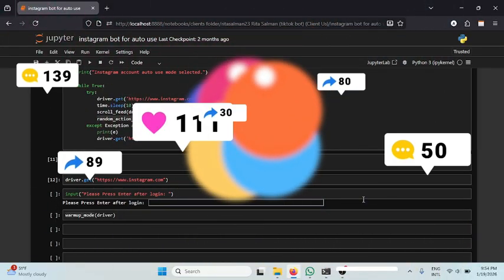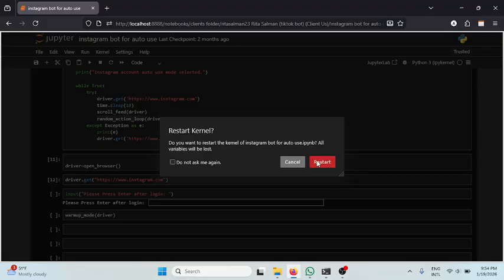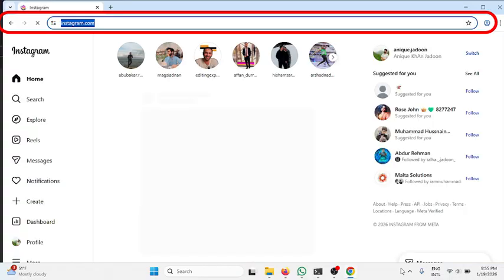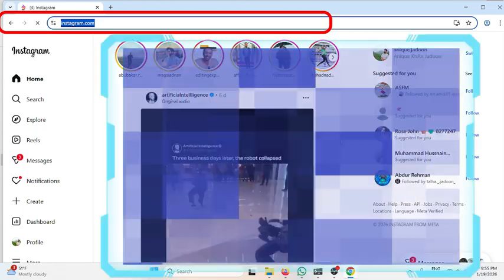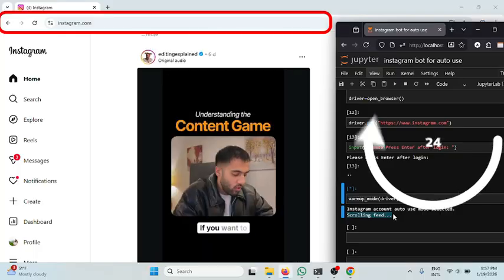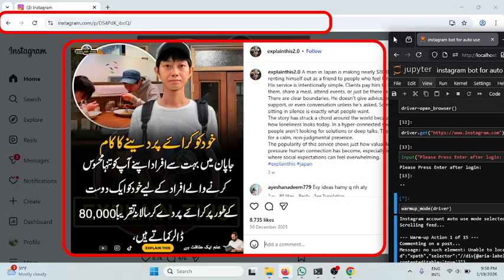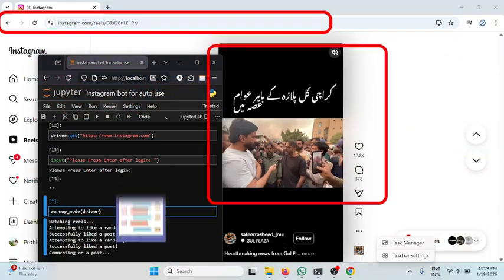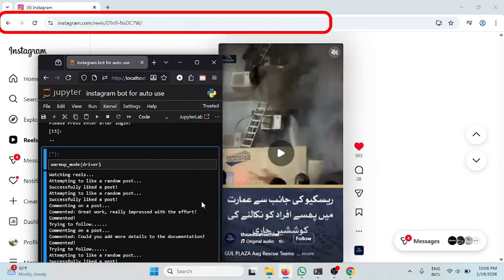Grow your Instagram account with Instagram Bot - For Auto Follow, Unfollow, Like, Comment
🚀 Grow Your Instagram Account with Instagram Bot! 🚀

Are you tired of manually managing your Instagram account? Want to skyrocket your followers, likes, and engagement effortlessly? 🤔 Look no further! In this video, I'm giving you a live demo of how my powerful Instagram Bot can help you:

✨ Auto Like: Engage with your target audience automatically.
✨ Auto Comment: Boost your interactions with personalized comments.
✨ Auto Follow: Grow your follower base with targeted users.
✨ Auto Unfollow: Clean up your account by unfollowing inactive users.

Watch as I show you the power of automation and how it can transform your Instagram presence. Whether you're a business, influencer, or content creator, this tool is a game-changer! 🌟

What You'll Learn:
- How to automate your Instagram engagement.
- Tips to grow your followers and likes organically.
- How to use Instagram Bot for maximum results.

Ready to take your Instagram account to the next level? 📲

🛠️ Services I Offer:

    Social media bots

    Custom Web App Development (Frontend + Backend)

    Django Projects

    Data scraping

    API Integrations

    Web Scraping & Bots

    Task Automation

    Dashboard & Data Visualization Tools

    Real Estate & Business Process Automation